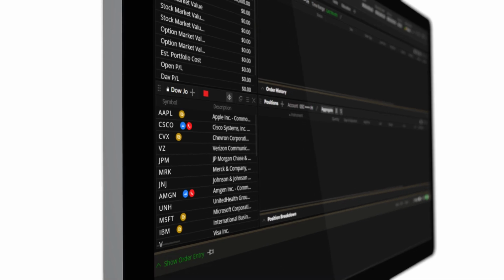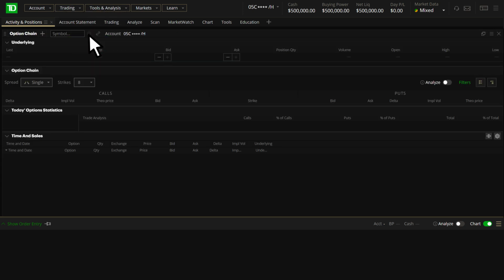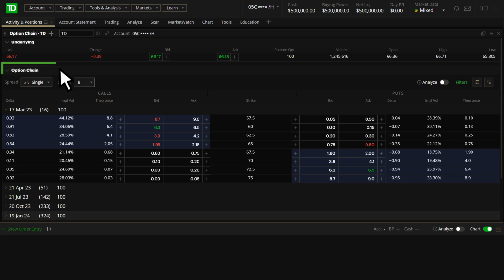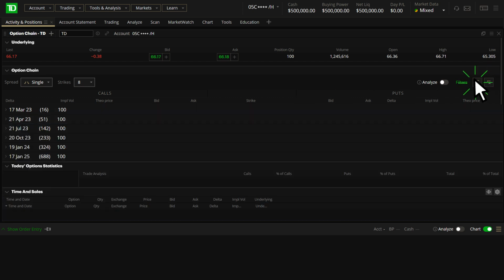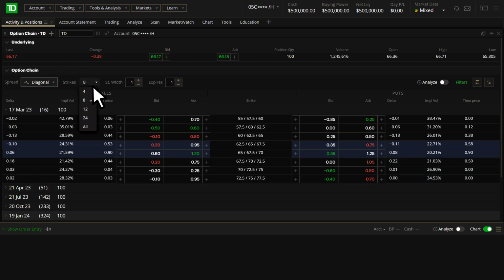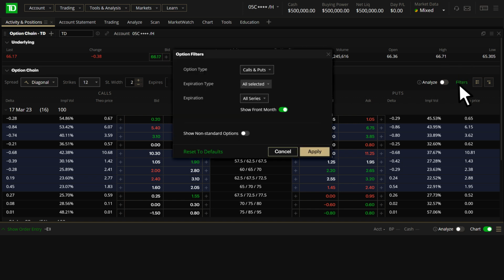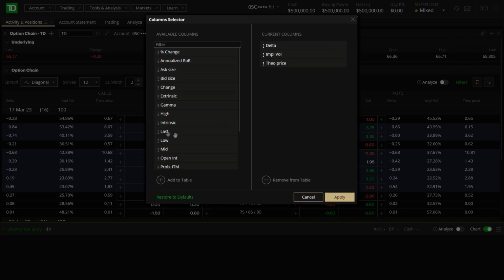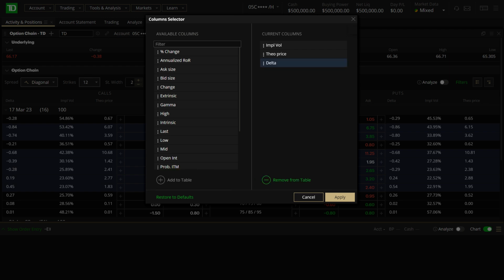How to use the option chain in TD Active Trader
In this video, we show you how to customize and use the Option Chain in TD Active Trader.